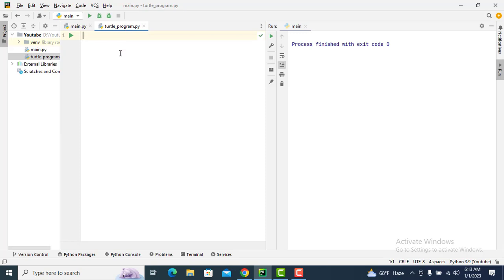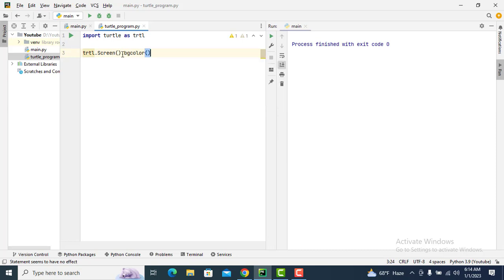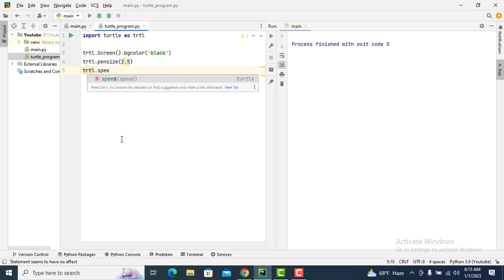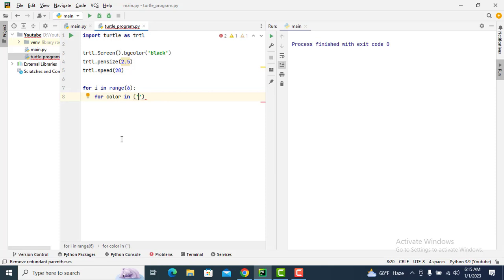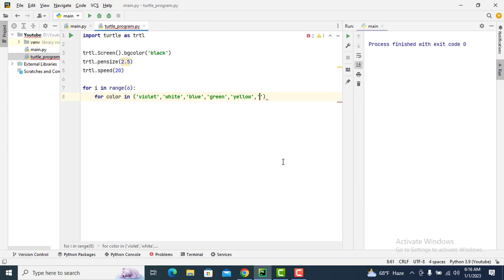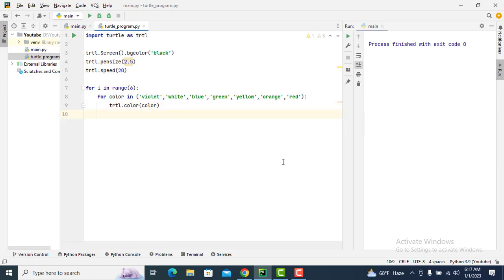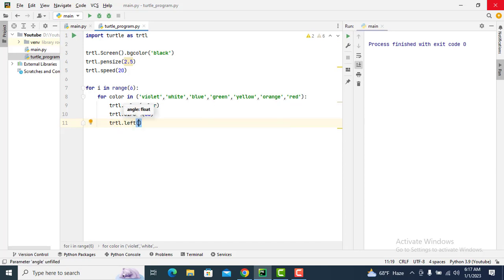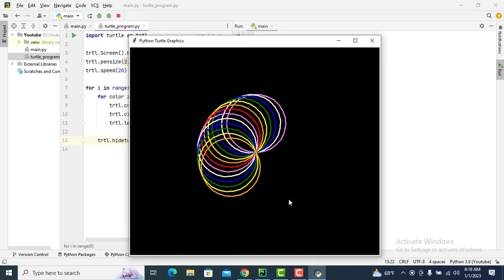Beautiful Turtle Program in Python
Turtle is pre-installed library in python. The onscreen pen that you use for drawing is called the turtle and this is what gives the library its name.
step 1 : set screen background color
step 2: set pen size
step 3: create a loop
step 4: create a list of color and run another nested loop and set color
step 5: set the circle radius
step 6: move the pen
step 7: hide the pen